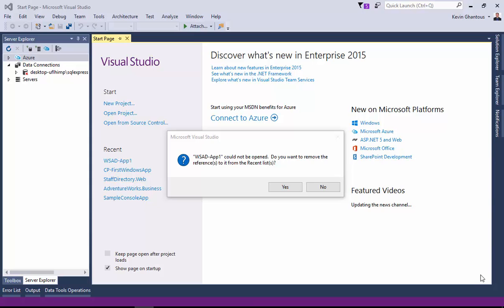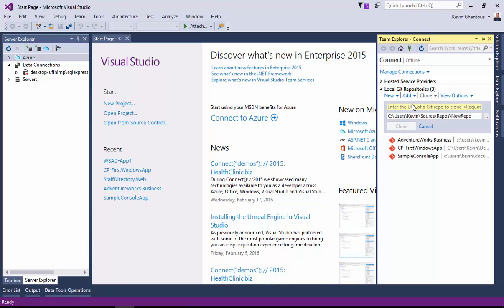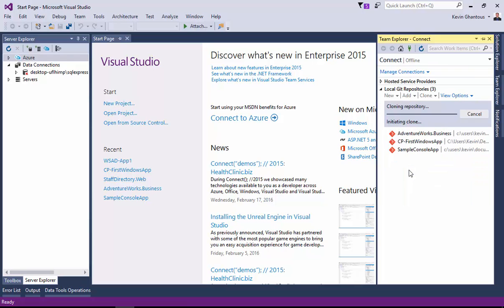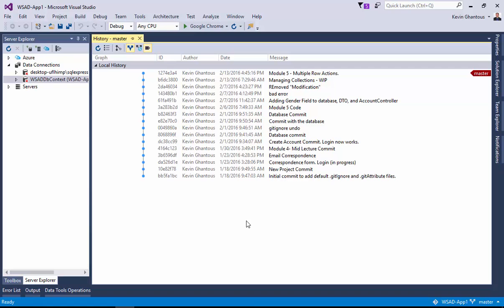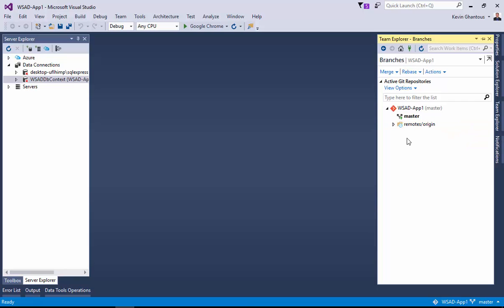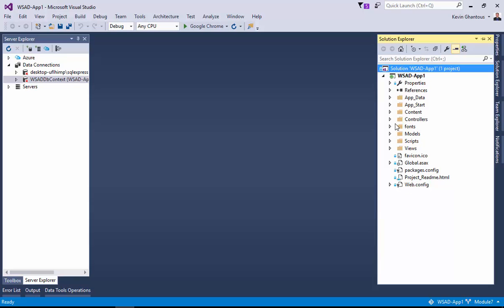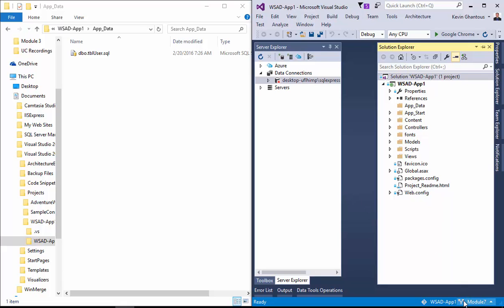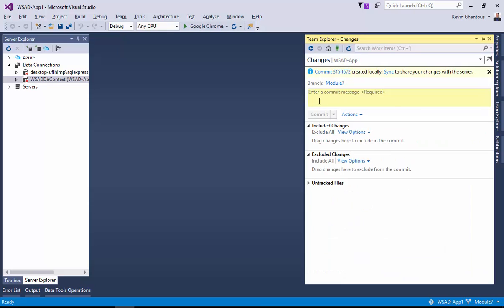Module 7 - Part 1 - Git Branching and Revert | 16SS Web Server App Dev